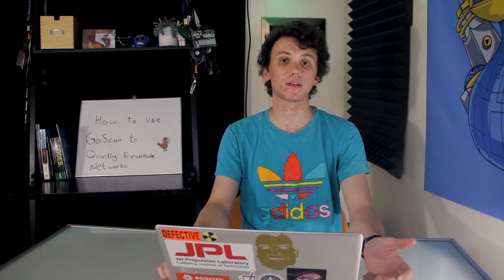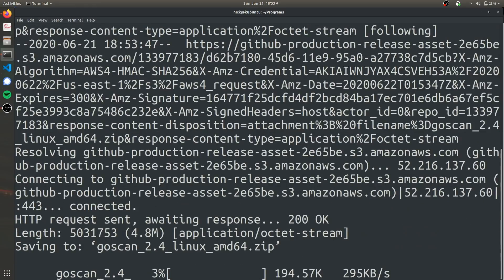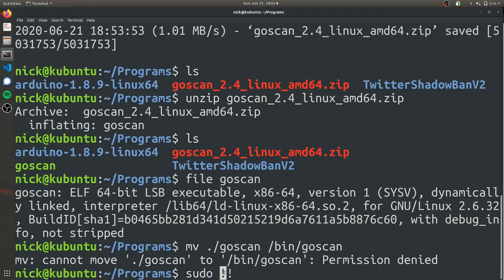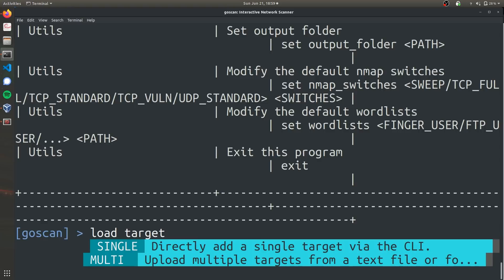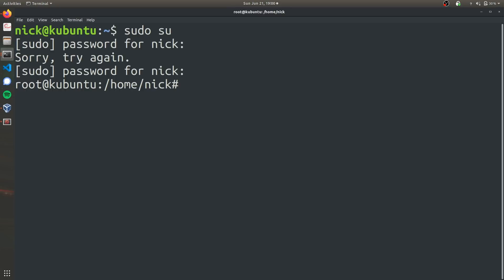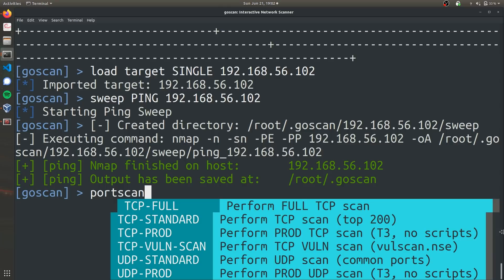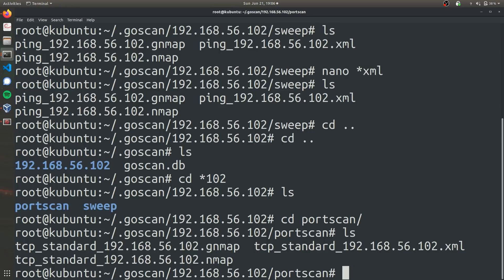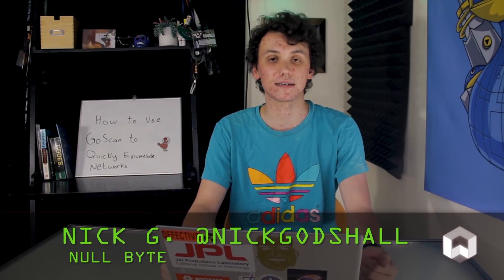Enumerate Networks & Services with GoScan [Tutorial]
How to Use GoScan for Network Enumeration

Network enumeration is a vital yet tedious phase of an attack. In this episode of Cyber Weapons Lab we're going to take a look at a tool called GoScan which builds upon Nmap, offering an automated way to enumerate networks and services quickly.